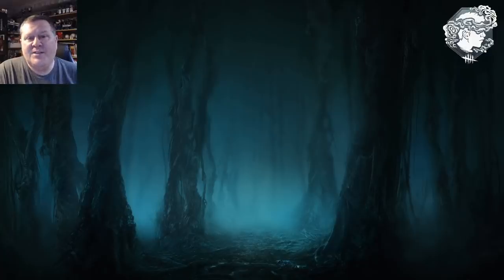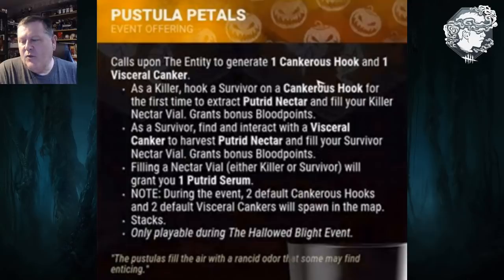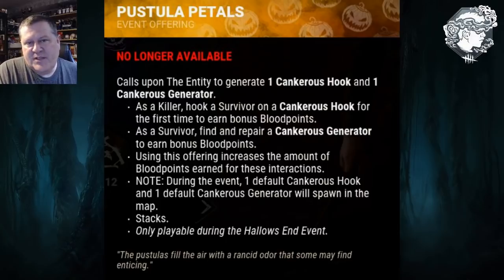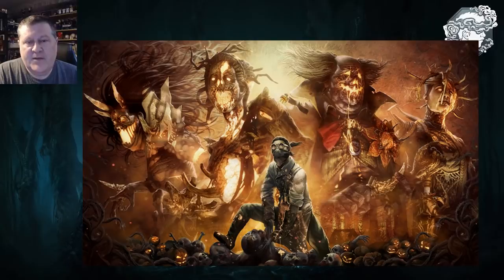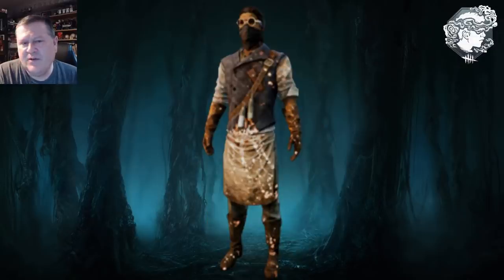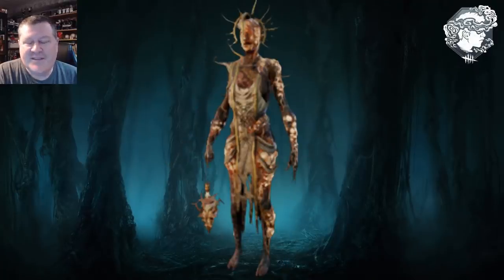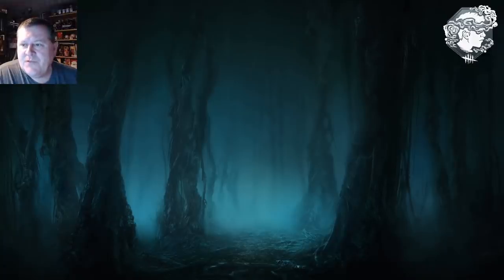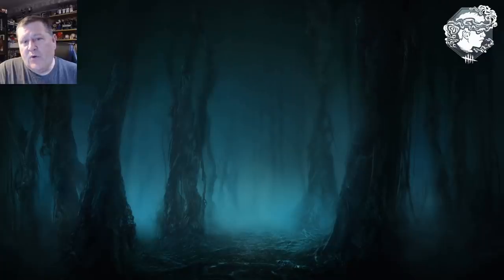Dead By Daylight| Halloween Event Hallowed Withering Blight cosmetics news!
Well with hotfix 3.2.2 coming out today, there was some information in the files about the upcoming Halloween event! It looks like this years event may be changing from the Hallowed Blight to the Withering Blight. It looks like the event may take place roughly around October 17th to the 31st, give or take.

The data miners provided me with the name and the images of the new cosmetics from the files.  Let's take a look at:

Vigo's Marauder Jake Park
Blazing Lineage Spirit
Scorching Harvest Hag
Seething Entertainer Clown
Servant of the Serum Plague

What's that symbol in the corner? That's my "Fog Whisperer" icon. What is a Fog Whisperer? A Fog Whisperer is a person who engages the DBD community by creating compelling and absorbing content to a high standard. Who are the 50 Fog Whisperers that may be putting on tournaments of their own?  Here's the list of the 50 Fog Whisperers with links to their channels in this forums post:

Beautiful matte painting of the Upside Down created by Didier Konings on ArtStation: